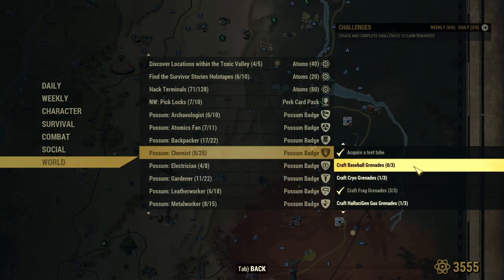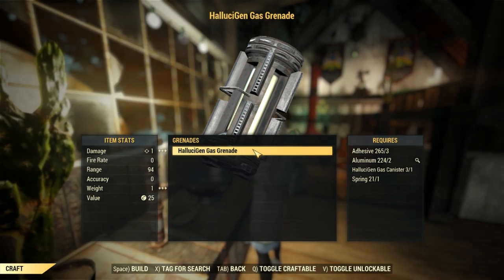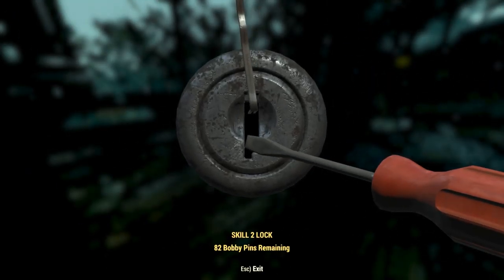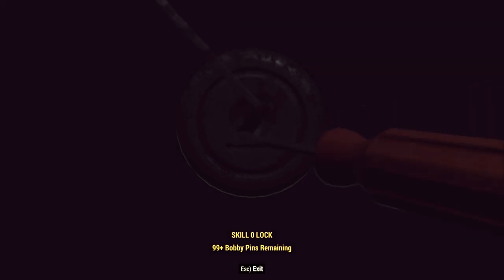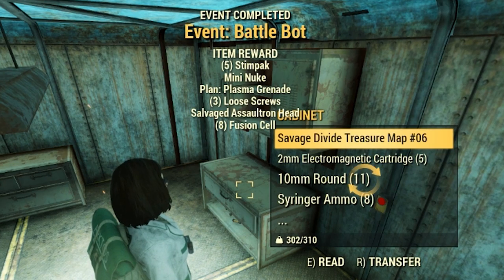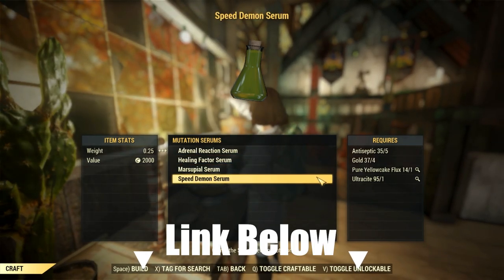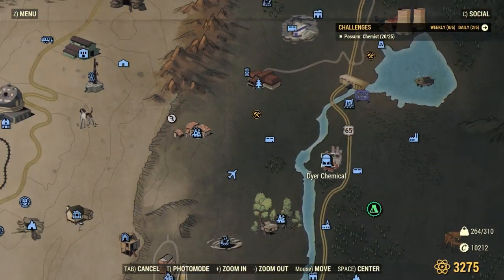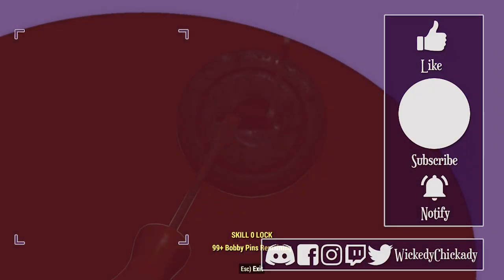Chemist Badge | Where to Find Plasma Grenade Plans | Fallout 76 Possum | Addictol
Chemistry. Some people have it, some people don't. But in this guide, we'll be making some sweet chemistry...
Ok, Scout badge time!
I'll be going over how to get your hands on the Plasma Grenade plans, as well as all the other steps you need to complete this badge. Ever Upwards~

Video Directory Timestamps:

Taking the Exam - 0:29
Lab Coats and Equipment- 0:59
Easy Grenades - 1:51
Grenades with a plan - 3:23
Talking about Plasma Grenades - 4:17
How to  ACTUALLY get them - 5:44
Serums - 7:19
Going on a bender - 8:02
Taking some shots - 8:55
Syringer Time - 9:42

(It's a little empty right now, as I just set it up, but planning on adding a lot as it grows!)